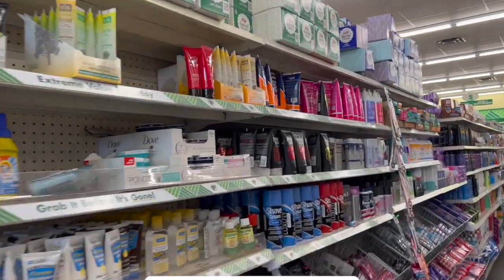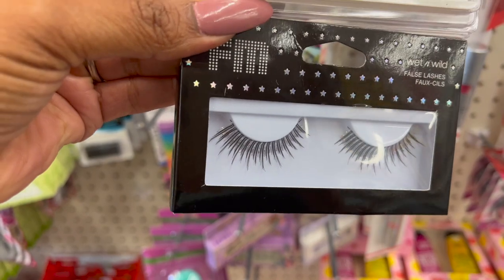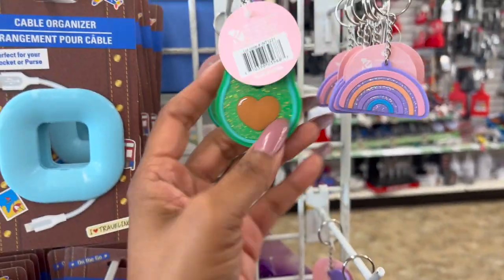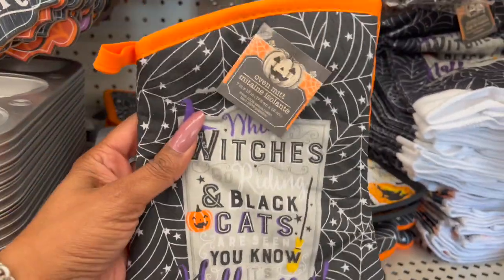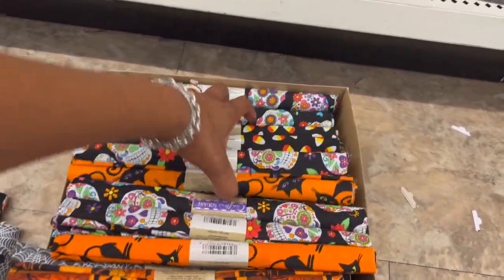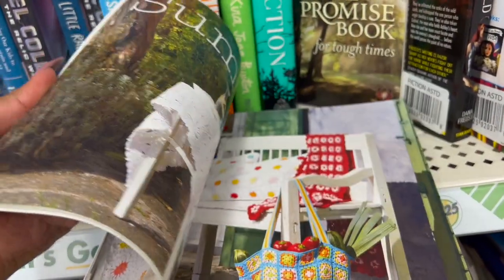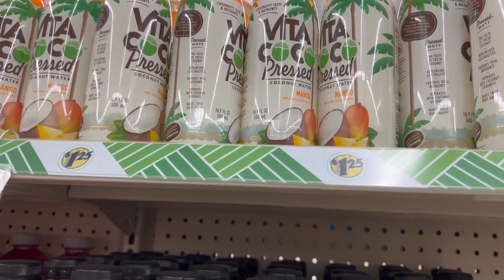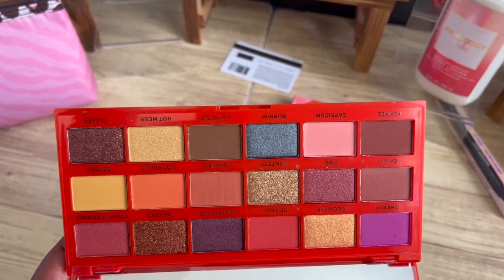⭐️NEW⭐️Dollar Tree Shop w/me ~ Dollar Tree MUST Haves ~ Dollar Tree Shopping ~ DT Shop with me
dollar tree. dollar tree halloween 2022. dollar tree fall 2022. new dollar tree shop with me. dollar tree must haves. dollar tree shopping. dt shop with me. dollar tree come shop with me. whats new at dollar tree. couponing for a cause dollar tree. new at dollar tree. dollar tree. new finds at dollar tree. dollar tree halloween 2022. dollar tree fall decor 2022. shop with me. dollar tree shop with me. dollar tree must buy deals. shopping at dollar tree. all new at dollar tree. chic on cheap. dollar tree 2022. everything new at dollar tree.

new dollar tree shop w/me. dollar tree must haves. dollar tree shopping. dt shop with me. dollar tree come shop with me. whats new at dollar tree. couponing for a cause dollar tree. new at dollar tree. dollar tree. new finds at dollar tree. dollar tree halloween 2022. Make sure you hit the like button and subscribe if you like Dollar Tree Walkthroughs, Dollar Tree Hauls, 99 Cents Only Stores Shop with me and overall Money Saving ideas, it's all about couponing for a cause. Thank you so much! To all The 99 and Dollar Tree shoppers thank you for always supporting me and helping me along the way!  True queen of the 99 cent store  Queen of the Dollar Tree. ⭐️NEW⭐️Dollar Tree Shop w/me ~ Dollar Tree MUST Haves ~ Dollar Tree Shopping ~ DT Shop with me

🔔ALL  Winners will have 5 days to claim their prize🔔
**YouTube is not a sponsor of this contest by claiming this prize  you  release YouTube from any and all liability related to this contest**

Timecodes
0:00 - intro
1:00 - new dollar tree shop w/me
2:00 - dollar tree must haves
4:00 - dollar tree halloween 2022
8:00 - shopping at dollar tree
9:00 - new finds at dollar tree 2022
10:00 - shop with me dollar tree
11:00 - dollar tree shopping  2022
12:00 - couponing for a cause dollar tree
14:00 - new at dollar tree
18:00 - dollar tree
20:00 - dollar tree browse with me
23:00 - outro

OTHER MUST WATCH VIDEOS:
✅Dollar Tree Shop w/me ~ NEW This Week at Dollar Tree ~ Shopping at Dollar Tree ~ Shop with me

pookiesview
Reis world
Pretty and Flawed
Pookies View
Sandras Hauls